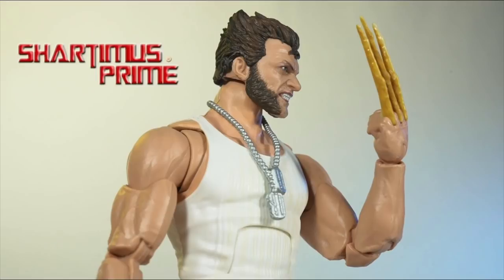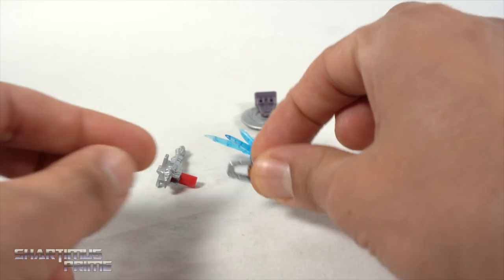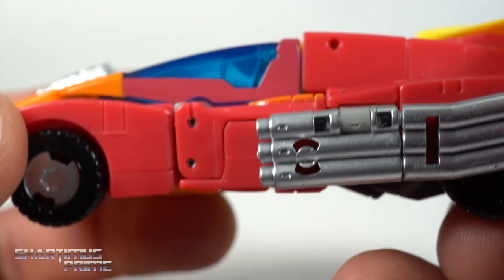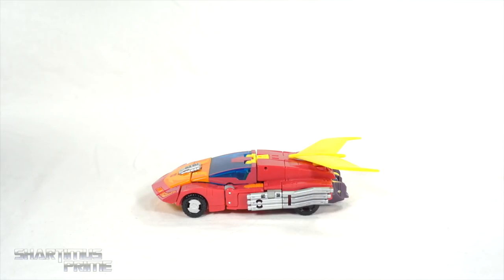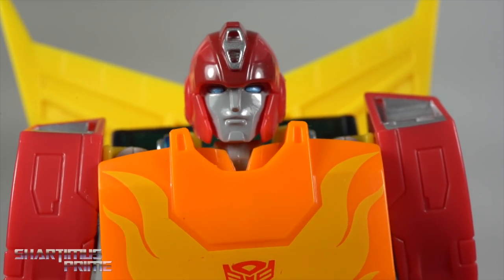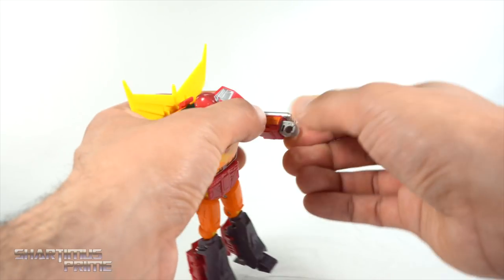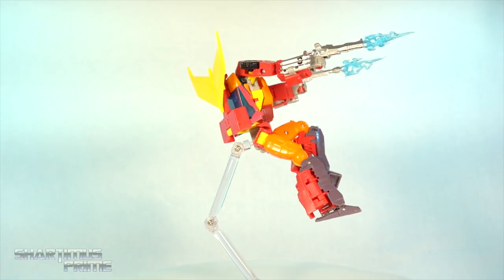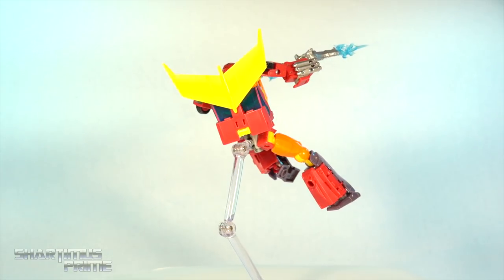Transformers Hot Rod Studio Series 86 Movie Voyager Class Hasbro Action Figure Review